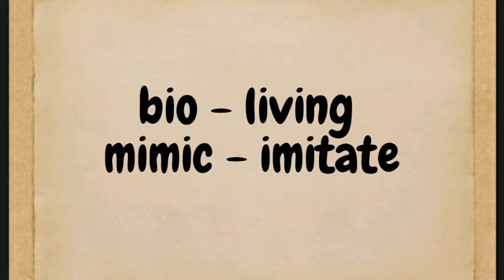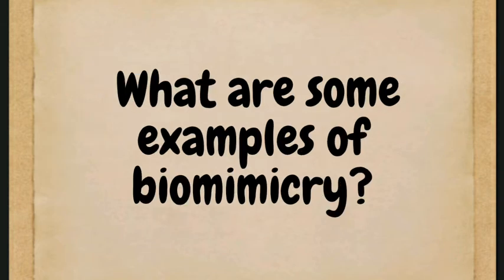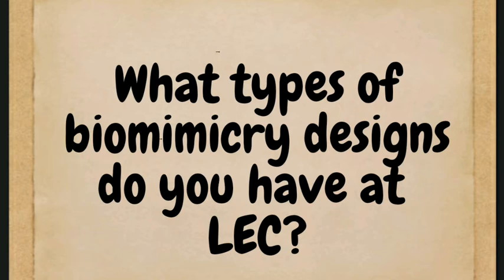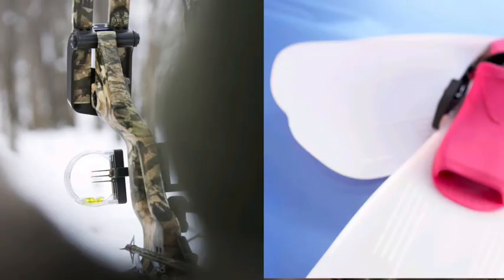Lessons from Laurentian #9: Biomimicry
Biomimicry Institute.

The following website allows one to explore different ideas and concepts found within nature and details on what humans have created.

Pictures from Canva.